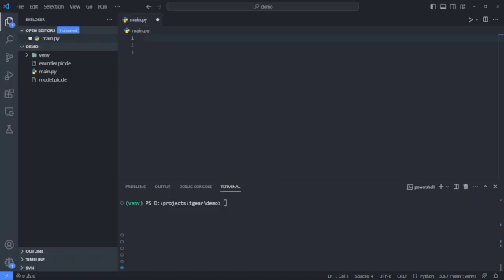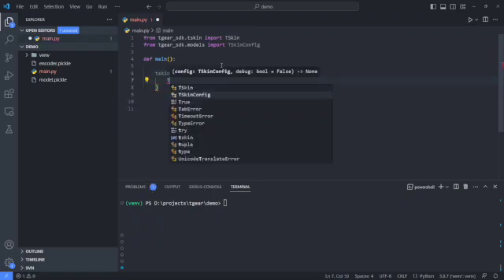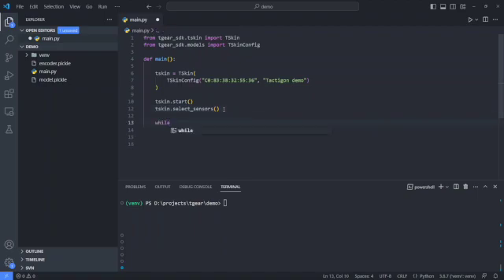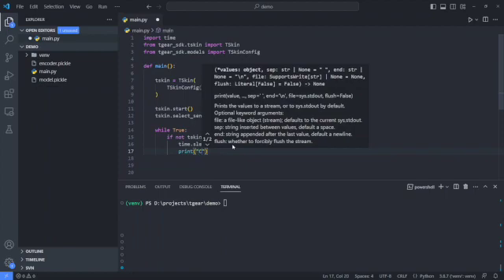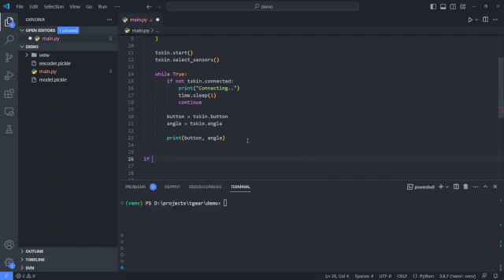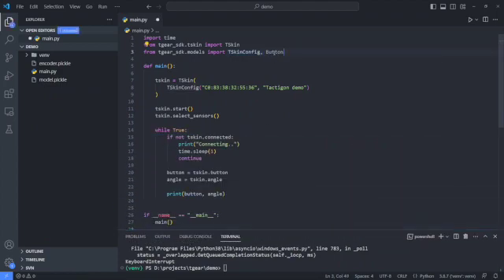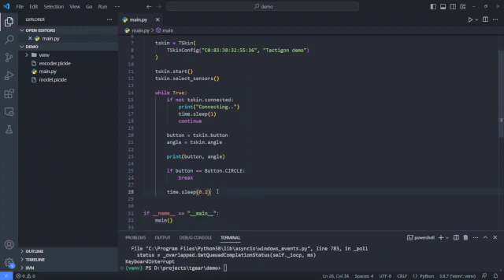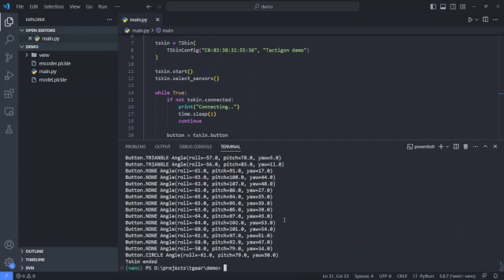TACTIGON GEAR SDK 2023 TRACK #1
Python code example about the new SDK 2023. Our SDK help users to create new user interface and user interaction thanks to the voice and gesture recognition.

Tactigon Technology is provided with SDK (Software Developer Kit) in Python/Arduino code and some software examples in other programming languages. Developers can integrate Tactigon technology in operating systems like Mac OS, Raspberry, Linux, or Windows but also in different machine/device/robotic platforms that are compatible to our SDK. Tactigon technology is also provided with Real Time Tracking (ability to recognize the distance from Point A to Point B), a very useful and requested feature for 3D Software, Medical, Advanced Manufacturing, Robotics and Gaming.

Tactigon technology was European Ambassador at CES2022 and CES2023